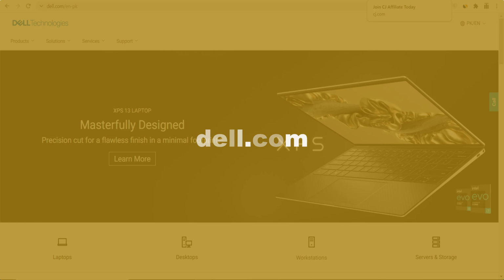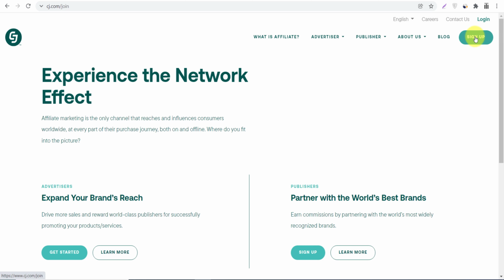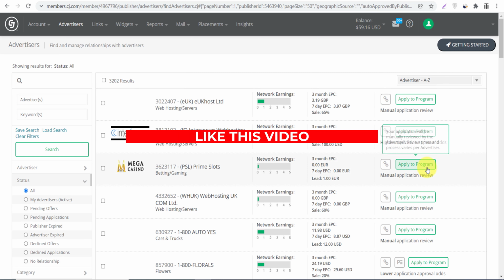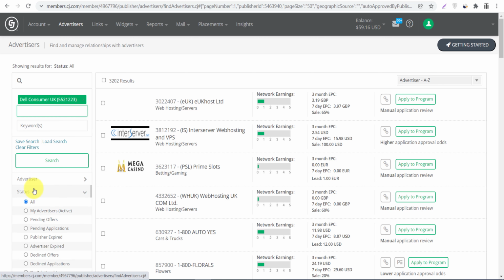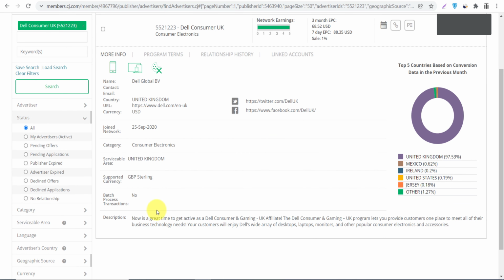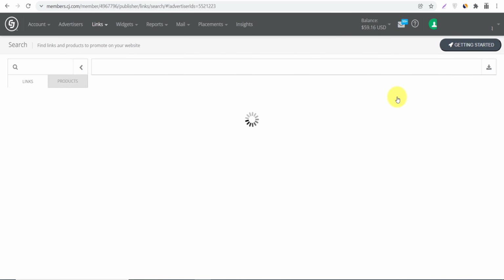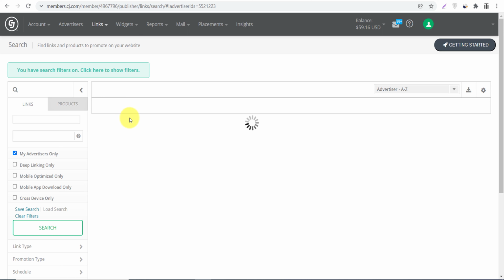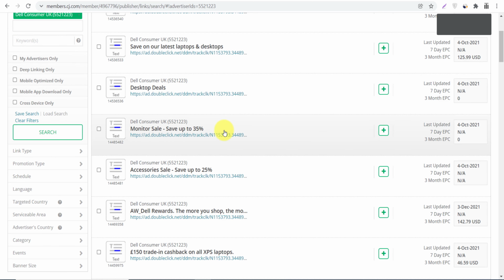Dell Affiliate Program | Earn Money from Dell.com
▶️ This Video: “Dell Affiliate Program | Earn Money from Dell.com"

***NOTICE*** This video is in NO way represented, sponsored by, endorsed by, related to, or in any other way affiliated with Dell.

⚖️LEGAL: You can assume that there is no guarantee that you’ll receive the same results or any results at all for that matter. Your results will depend entirely on your work ethic, experience, etc.
As always there is a risk with any business. I am not a financial advisor and nothing in this video should be considered legal advice. You should do your due diligence and research.